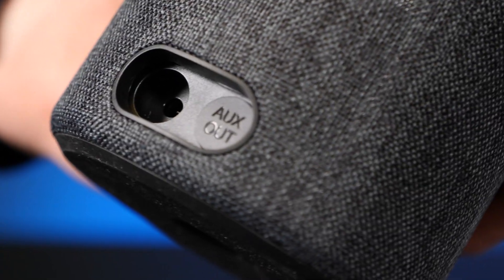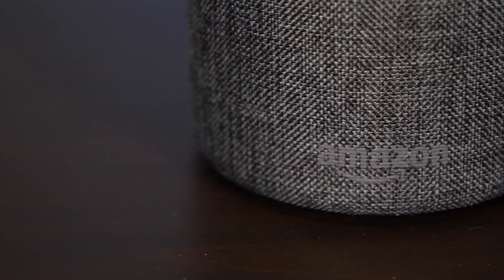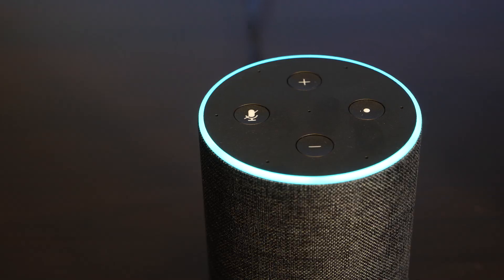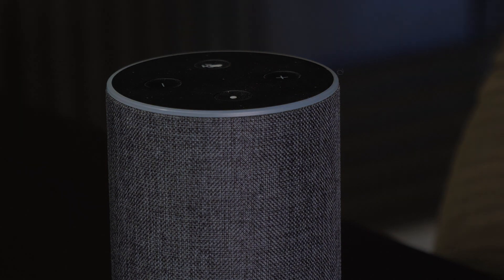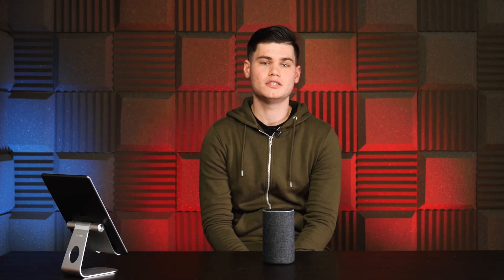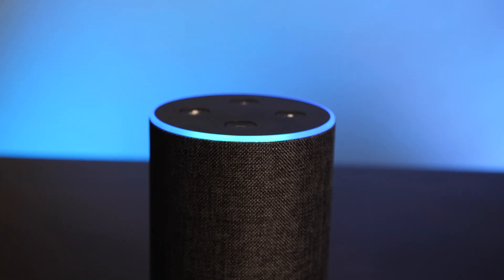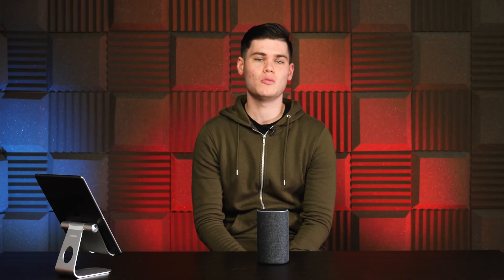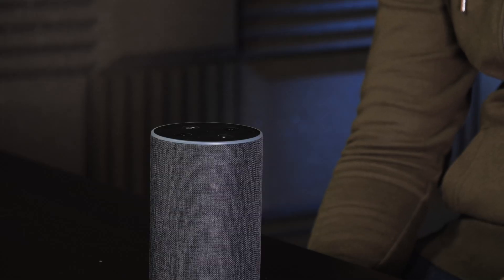Create an Amazon Alexa Skill for Your Radio Station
Let listeners reach you through their Amazon Echo by creating a handy Alexa Skill for your radio station